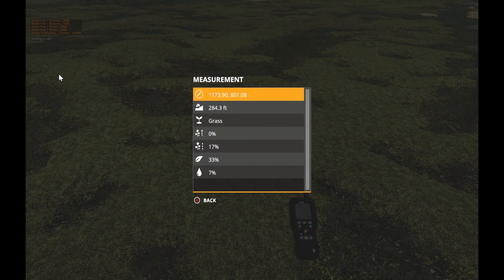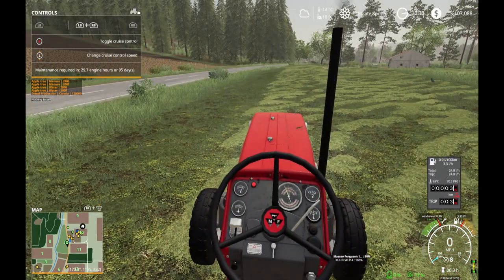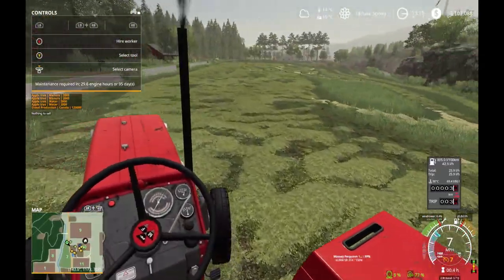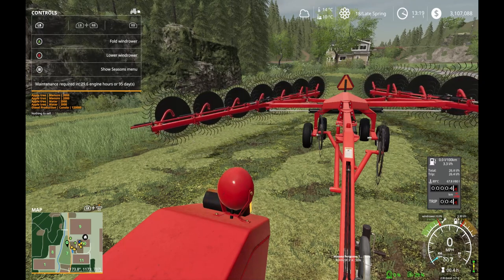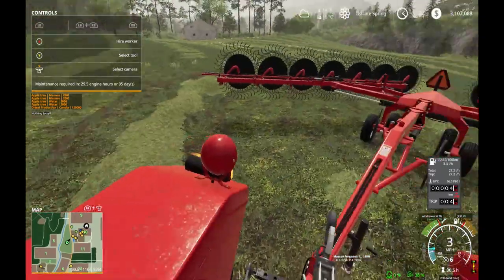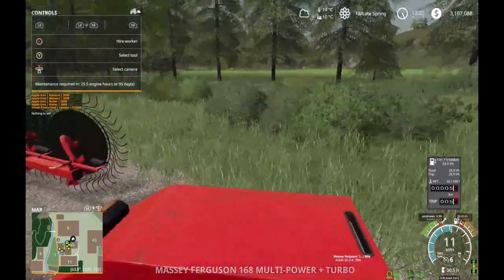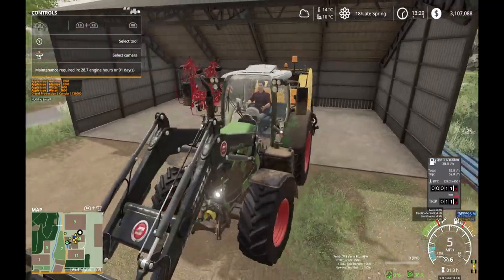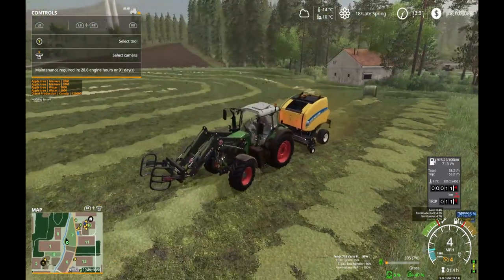MAKING HAY #3- Raking and BALING at The Shire (#29)